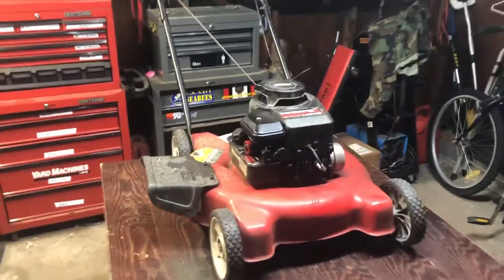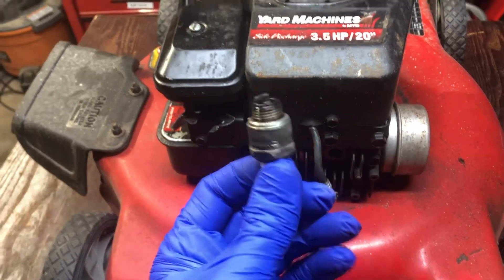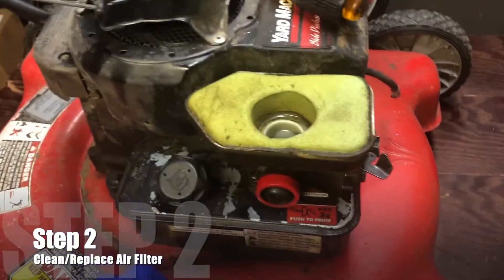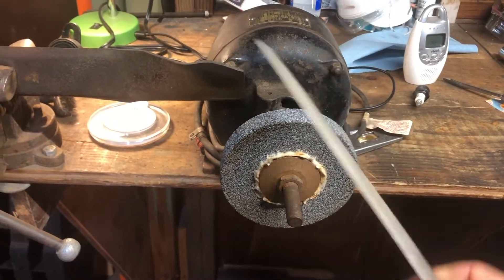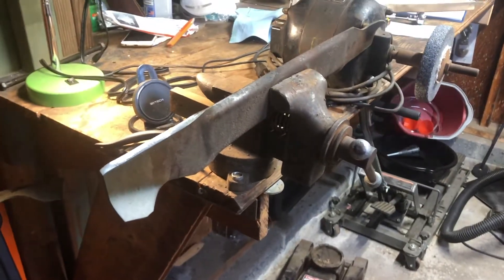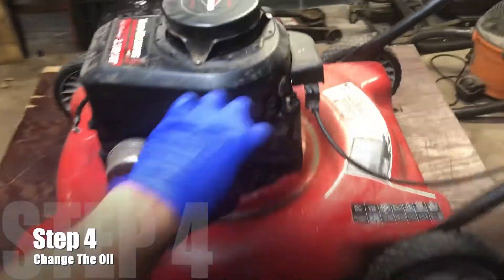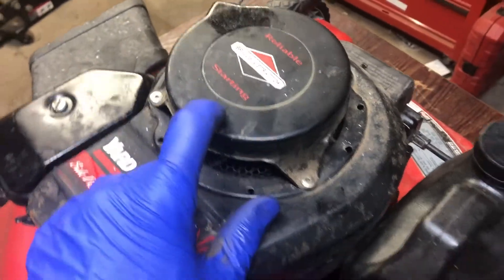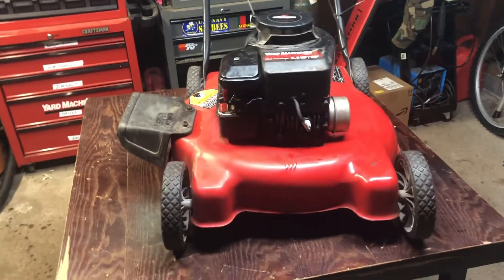Lawn Mower Servicing - Everything You Need To Know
I hope this helps you guys with servicing your lawn mowers. Sometimes it can be confusing understanding what "servicing" can entail, but it's pretty simple. Spark, Air, Oil, Blades.
All of this cost me less than $10 to do on this mower ($5 air filter, $3 of oil) so it could be cheap for you as well. Don't take your mower to a shop, especially when it's old like this one.